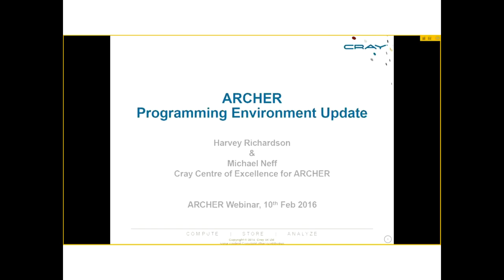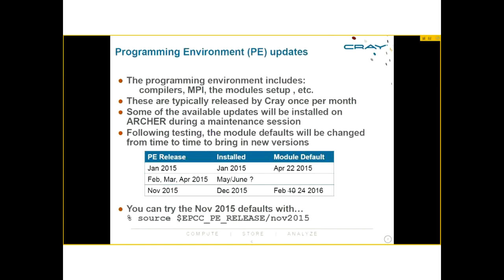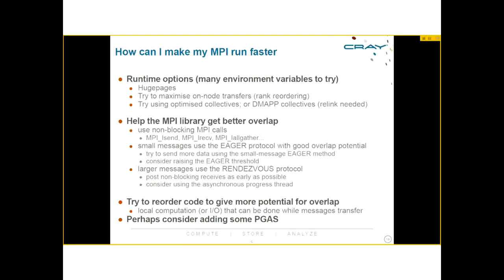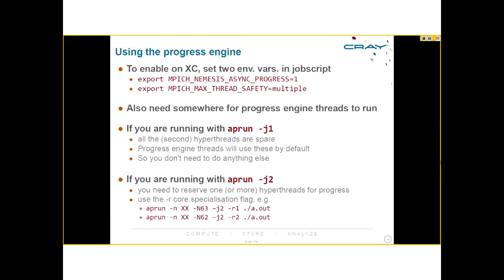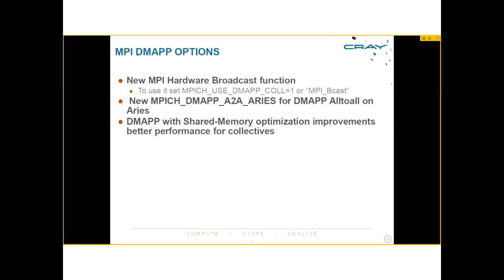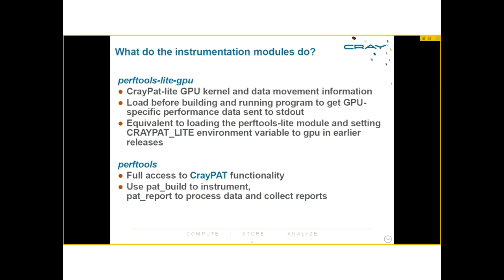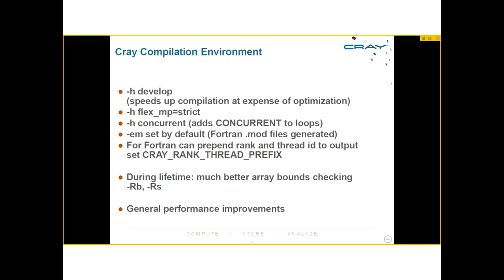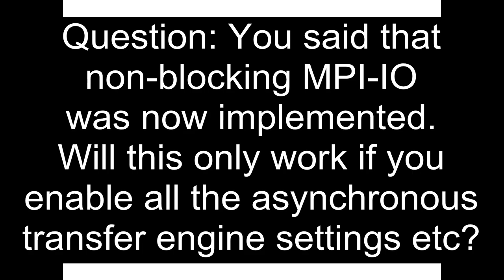ARCHER Webinar: ARCHER Programming Environment Update Feb 2016 VT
Harvey Richardson and Michael Neff give an overview of recent changes and updates in the Cray programming environment available on ARCHER.